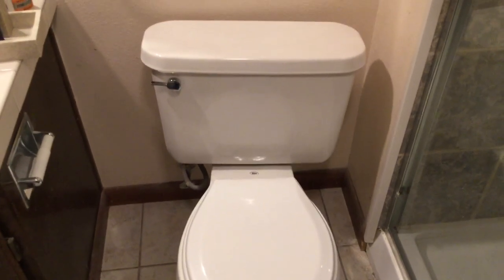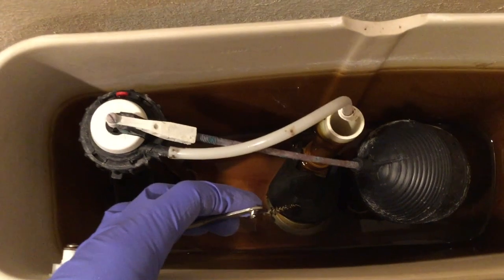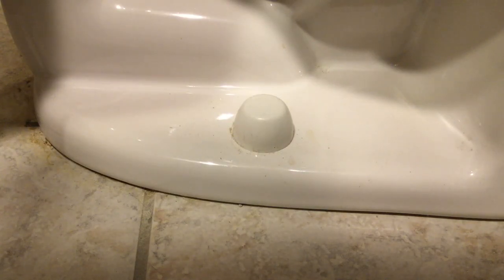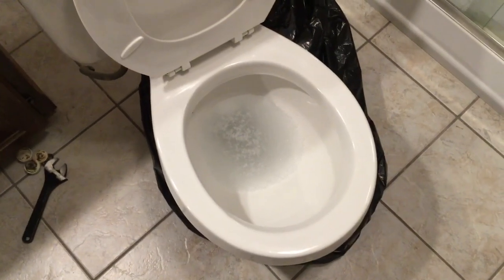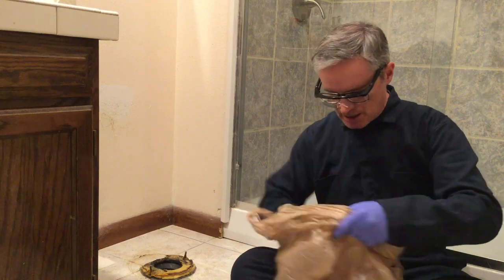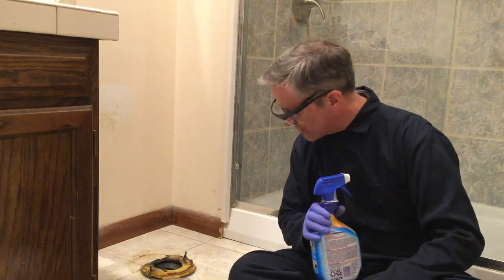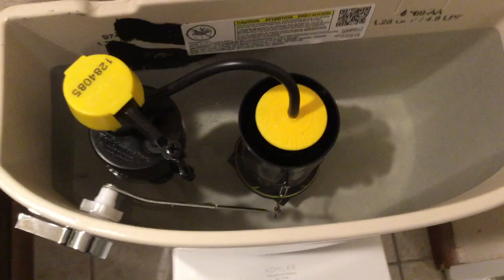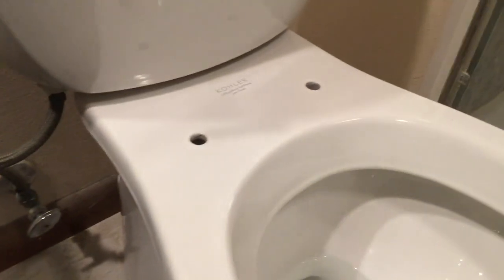Covid-19 Toilet Chap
Here's how to replace your toilet! Enjoy!